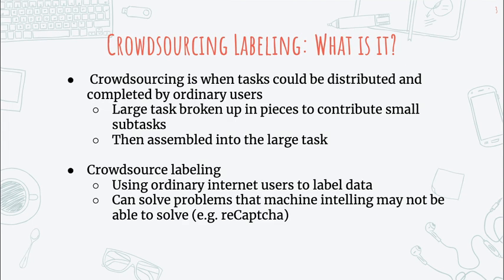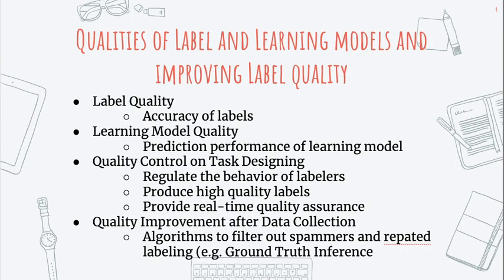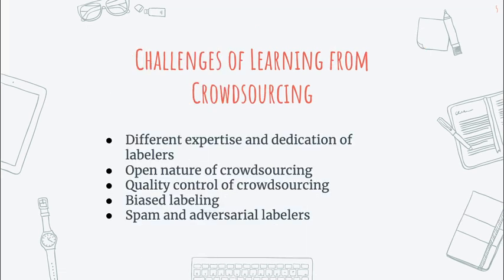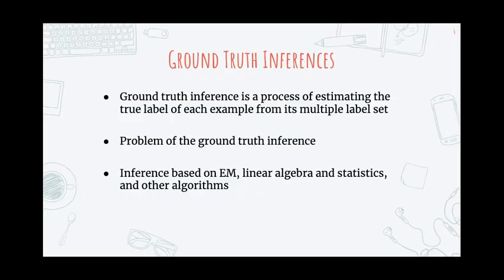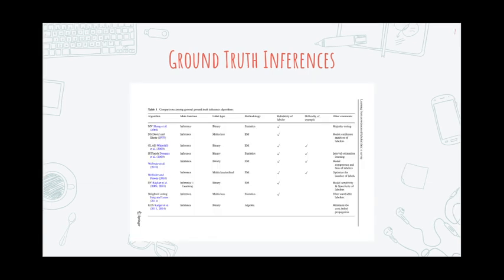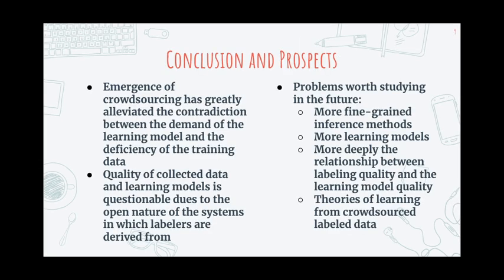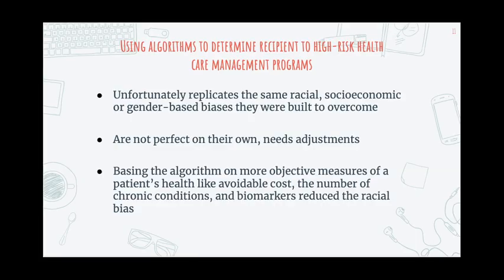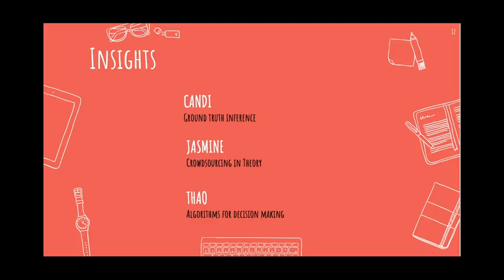inf171 group 15 week9